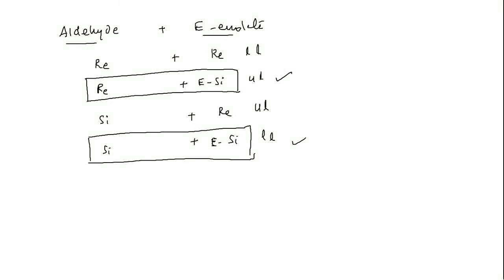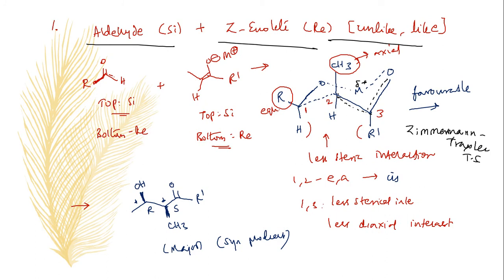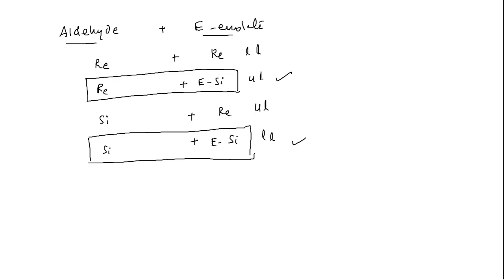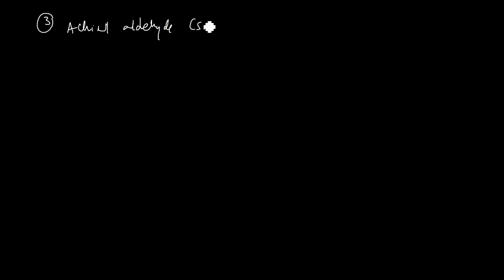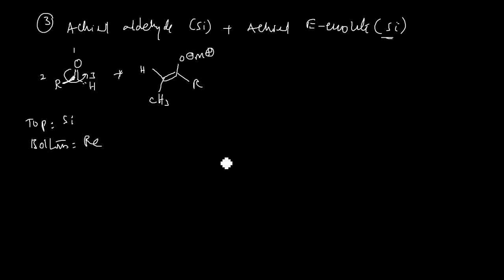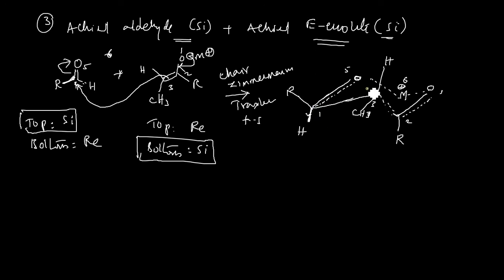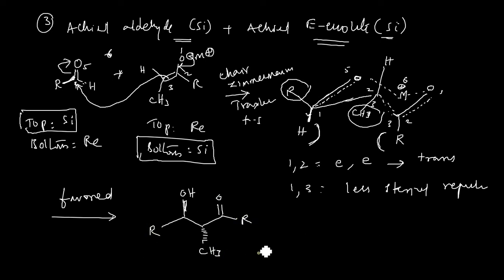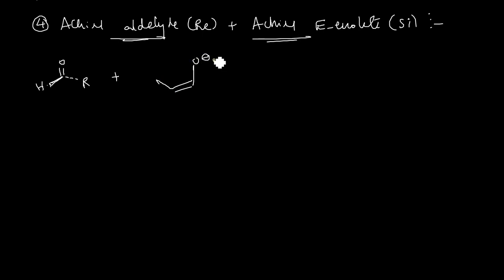Asymmetric ALDOL reaction part 3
This video explains asymmetric Aldol reaction